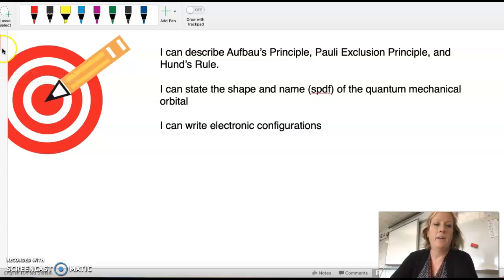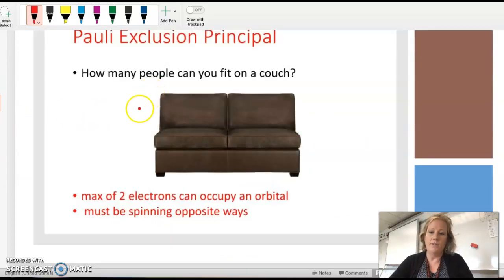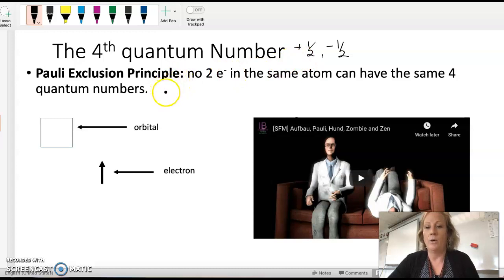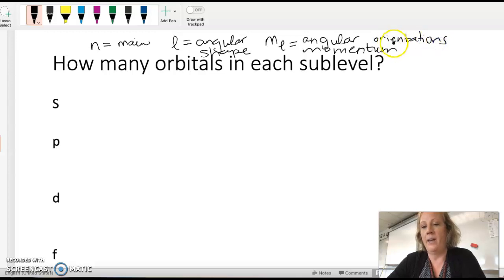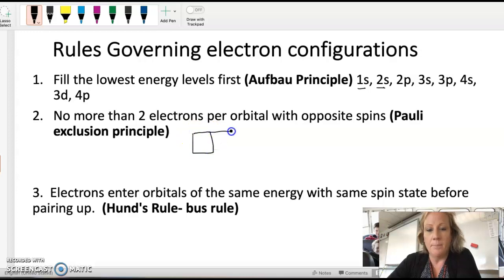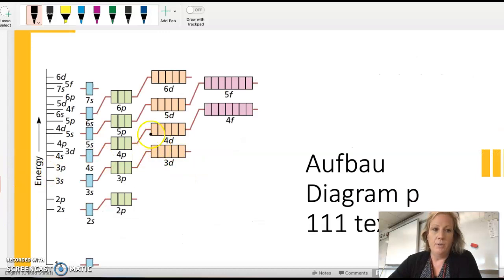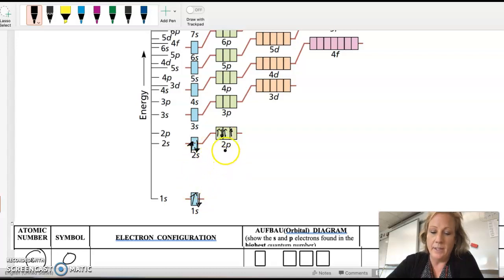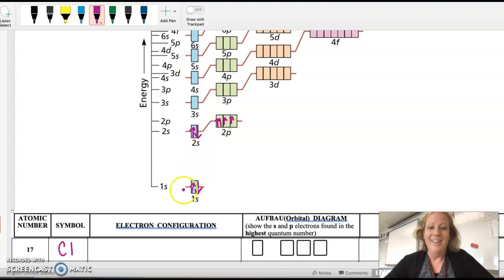EPHS HONORS CHEM electron configuration part 1